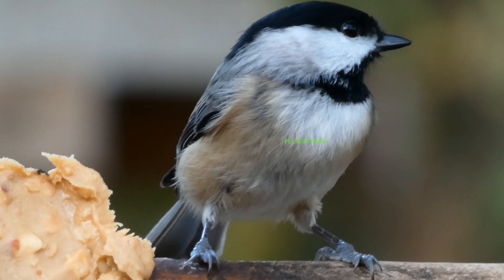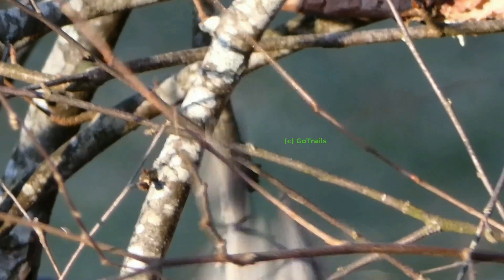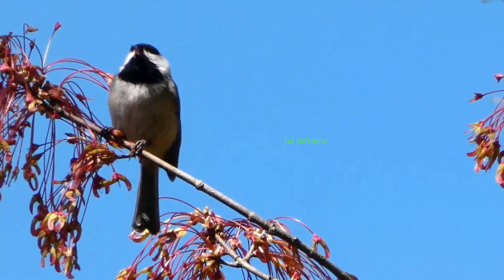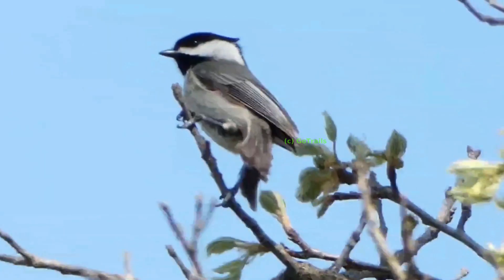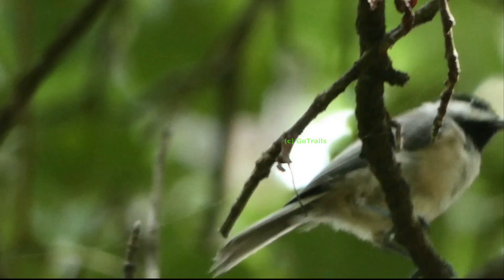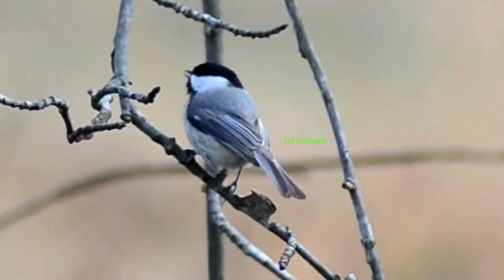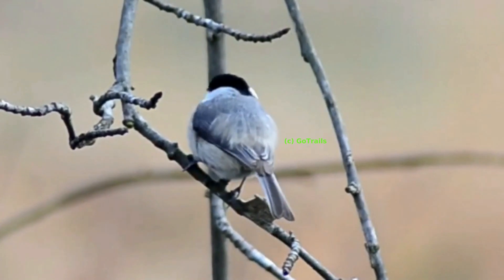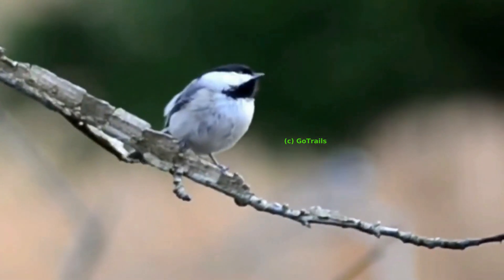Carolina chickadee call / song & meanings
Carolina chickadee is a cute small songbird.

Chickadee song is simple but beautiful. The basic form is often a four-note whistle, fee-bee-fee-bay, with alternating high and low pitched notes. Here are some examples and variants.

Chickadees have structurally complex "chick-a-dee" calls, that possess a set of simple rules governing the ordering of their different note types.

Scientists had extensive studies to explain meanings of chickadee calls, because variations in the call convey different types of messages to flock members and functions in social cohesion.

Chickadees could produce high-pitched "seet" alarm call when flying raptors are detected. High-frequency, low-amplitude sounds are generally more difficult to be located by predators. Greater production of such notes in the calls would seem to represent an alarm message that will not give away the location of signaler.

In contrast, low-frequency and noisy sounds, like the 'dee' note, are easier to be located. Such notes in the calls might serve a mobbing function for bringing flock members to drive a predator away, when chickadees detect a stationary or perched predator. For higher-threat raptors, chickadee calls will contain significantly more ‘dee’ notes. As a fast-and-frugal heuristic, raptors with smaller body sizes, such as merlin, American kestrel, cooper's hawk, are more maneuverable and likely pose a greater threat to chickadees, .

Variation in chickadee calls is associated with social complexity and environmental contexts. Increased understanding of these calls might help us to understand to the signaling complexity in animals and the evolution of communication and language.

[References]

Freeberg, T. M., Lucas, J. R., & is Krams, I. (2012). The Complex Call of the Carolina Chickadee. American Scientist, 100(5), 398-407.

Soard, C. M., & Ritchison, G. (2009). ‘Chick-a-dee’calls of Carolina chickadees convey information about degree of threat posed by avian predators. Animal Behaviour, 78(6), 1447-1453.

Bloomfield, L. L., Phillmore, L. S., Weisman, R. G., & Sturdy, C. B. (2005). Note types and coding in parid vocalizations. III: The chick-a-dee call of the Carolina chickadee (Poecile carolinensis). Canadian Journal of Zoology, 83(6), 820-833.

Templeton, C. N., Greene, E., & Davis, K. (2005). Allometry of alarm calls: black-capped chickadees encode information about predator size. Science, 308(5730), 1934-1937.

Lohr, B., Nowicki, S., & Weisman, R. (1991). Pitch production in Carolina chickadee songs. Condor, 197-199.